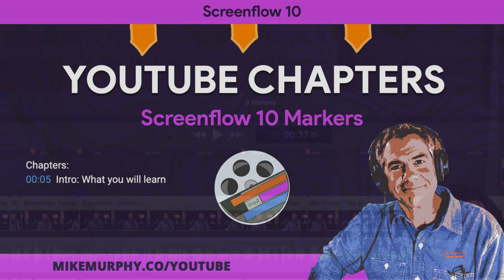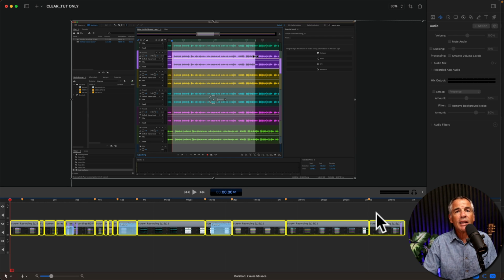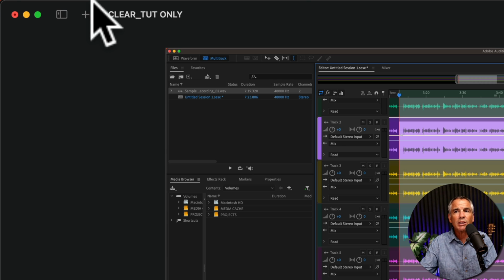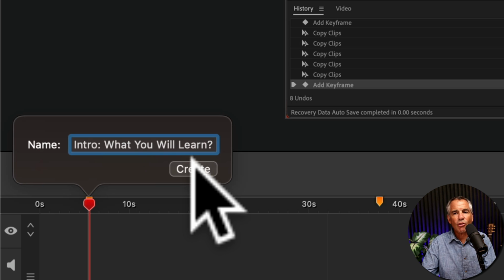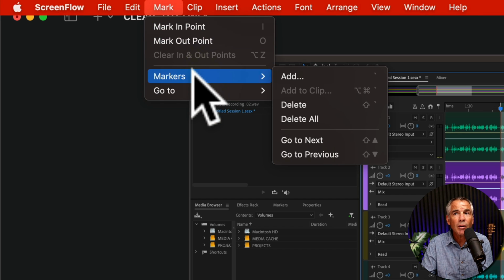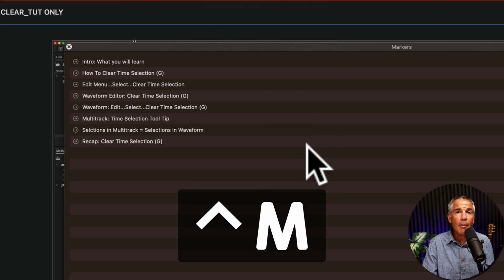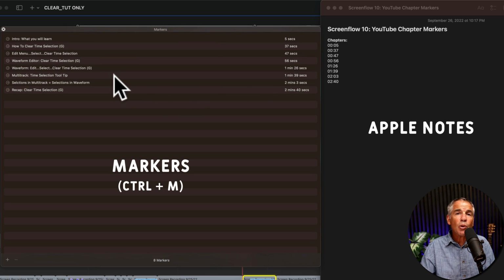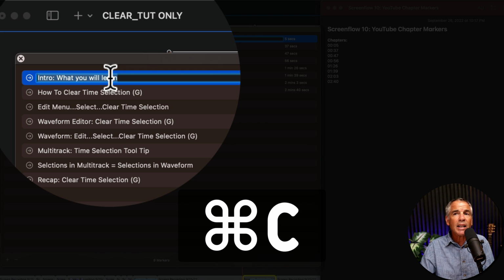Screenflow 10: YouTube Chapter Markers (My Workflow)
Screenflow 10: YouTube Chapter Marker (My Workflow)

UPDATE
The first chapter marker should start be zero minutes: zero seconds (see below)
Chapter Markers should be at least 10 seconds apart
You need a minimum of 3 Chapter Markers

This tutorial will share my workflow for adding Markers in Screenflow 10 to create clickable timestamped Chapter Markers in the YouTube description box.

My Screenflow to YouTube Chapter Marker Workflow:
1. Edit Video from Start To Finish
2. Drag Scrubber to beginning of Timeline
3. Tap ` (grave key) to add Marker
4. Enter Marker/Chapter Title
5. Repeat until the end of the video
6. Open Marker Panel (Ctrl + M)
7. Open Apple Notes
8. Copy & Paste Marker Titles to Apple Notes
9. Write YouTube Description + Chapter Markers in Apple Notes
10. Copy & Paste YouTube Description and paste when uploading video to YouTube Channel

To Add Chapter Markers In the YouTube Description Box:
[Minutes: Seconds] Chapter Name 01
[Minutes: Seconds]  Chapter Name 02
[Minutes: Seconds]  Chapter Name 03
[Minutes: Seconds]  Chapter Name 04

Keyboard Shortcuts: Add Markers (`)
Marker Panel (Ctrl + M)

Chapters:

00:00 Intro: About This Tutorial
00:15 YouTube Description Box
00:26 Edit the video in Screenflow 10
00:42 Add Marker: Grave or Tilde Key (` ~)
01:05 Add Marker Titles (for YouTube Chapters)
01:28 How To See All Markers
01:38 Delete Individual or All Markers
01:51 Edit Marker Titles
01:58 Marker Panel (Ctrl + M)
02:37 Markers to Apple Notes

How To Add Timeline Markers in Screenflow 10:
1. Drag Playhead (Current Time Indicator) to a location in video
2. Tap Grave or Tilde Key to Add Marker (`)
3. Enter the Name of the Title you want as the Chapter Name
4. Repeat this process to add Markers

How To Delete & Edit Markers
1. To Delete Markers, select and right-click and ‘Delete Marker’
2. To Edit Marker, double-click on Marker and rename

How To View Marker Panel:
1. Use keyboard shortcut Ctrl + M to open
2. Click once on each title to copy

How To Write YouTube Descriptions:
1. Open Apple Notes
2. Copy & Paste Marker Titles
3. Create YouTube Chapters using Marker Timecode [Minutes: Seconds]  Chapter Name)
4. Copy & Paste Apple Note in YouTube Description box when uploading video